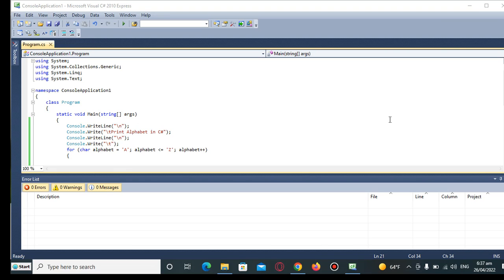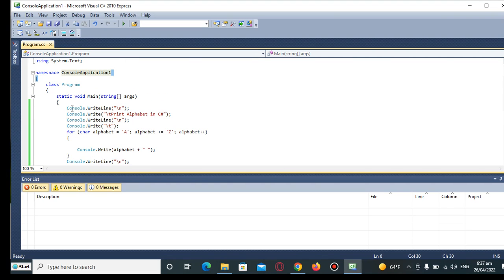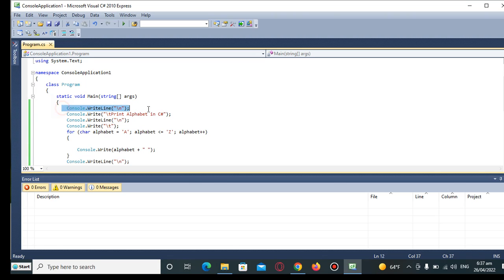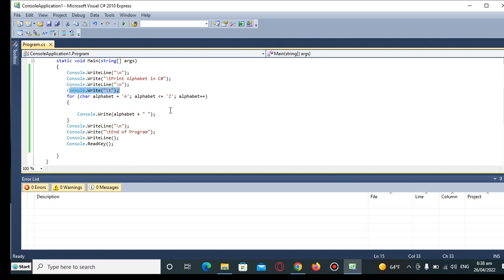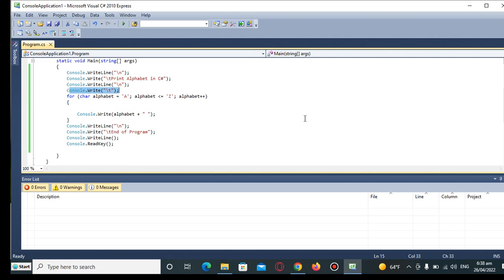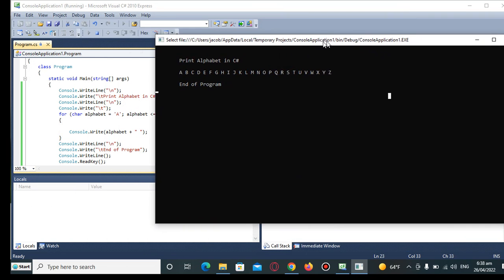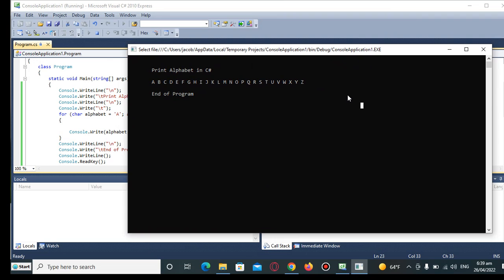Print Alphabet in C#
A program that I wrote to display the alphabet from A to Z in upper case format using C# programming language.

GCash Account

Jake Pomperada